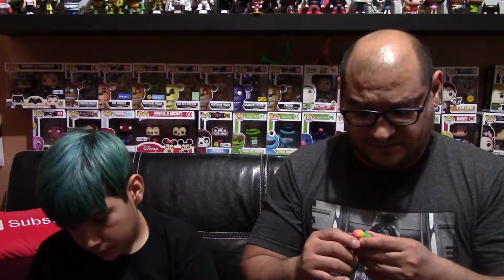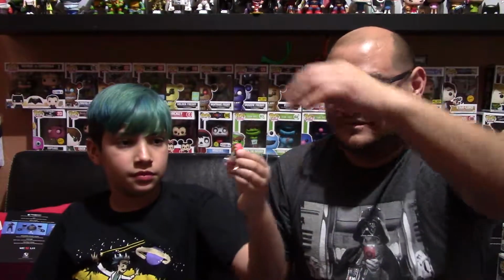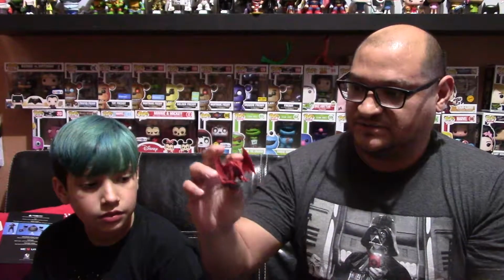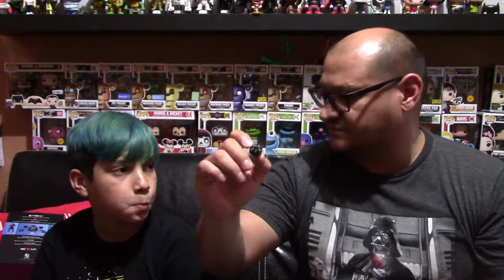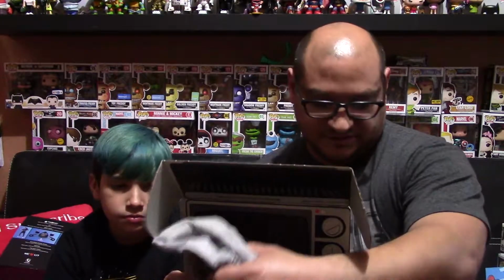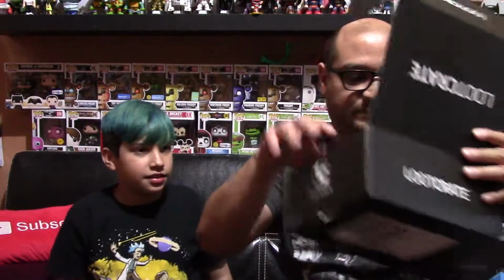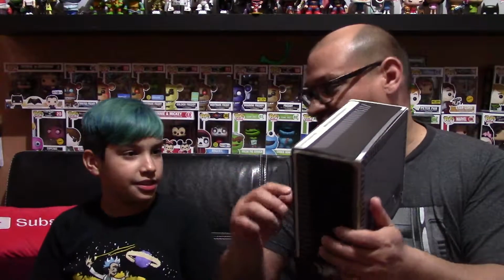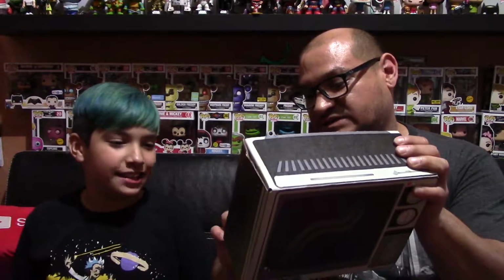Loot Crate - March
Music
Dj Quads